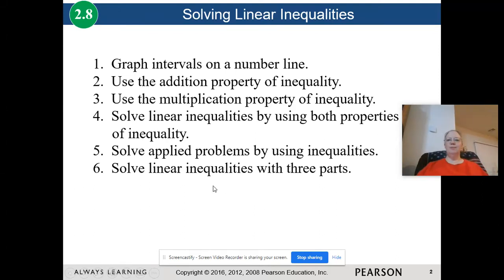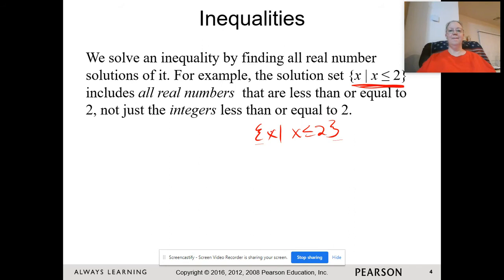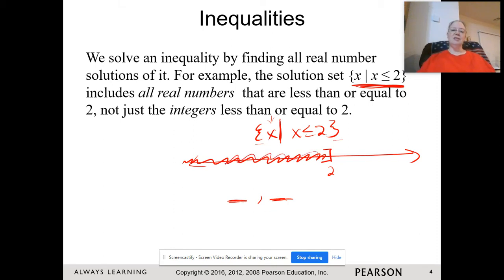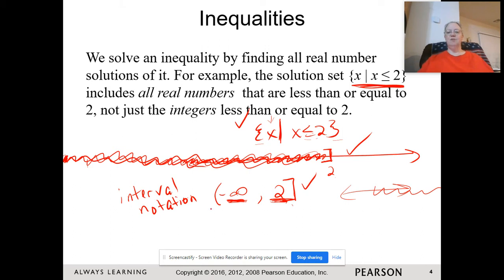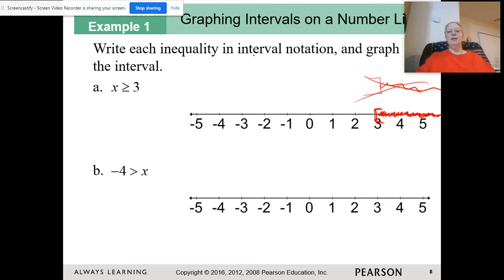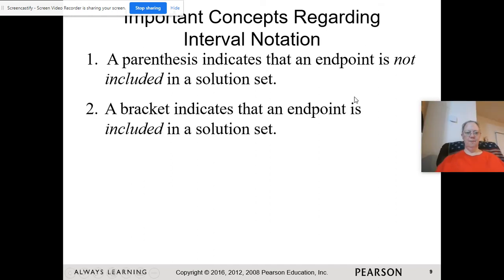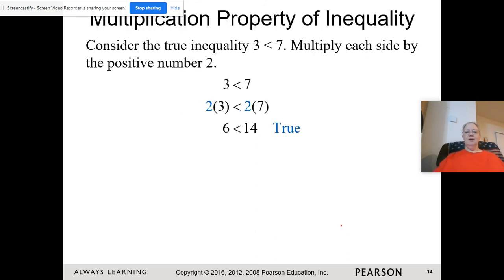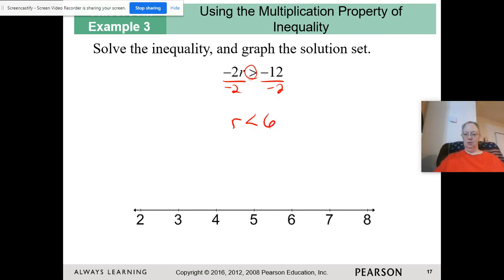Math 95 - Section 2.8 A - Solving Linear Inequalities